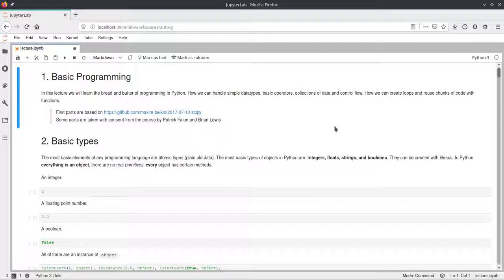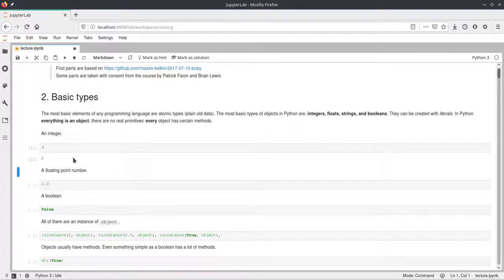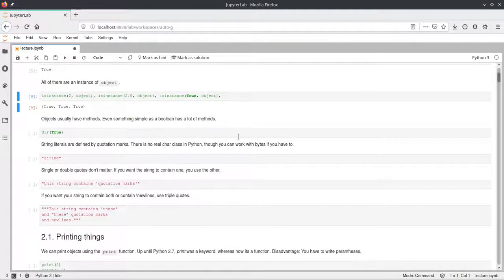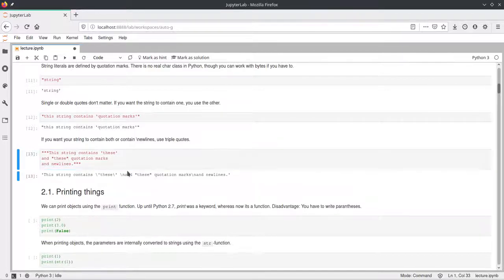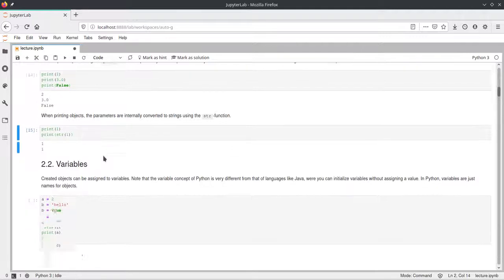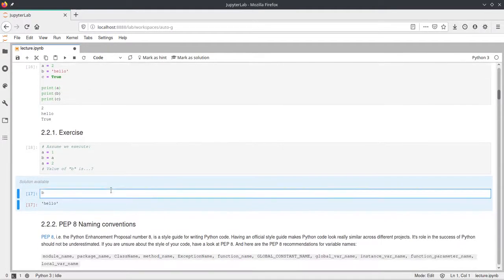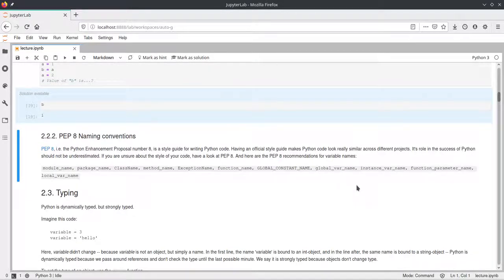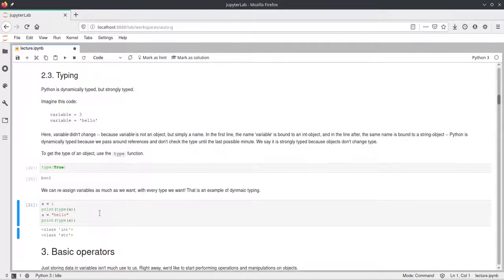Scipy 2020 - 2.1 - Basic Python - Basic Types